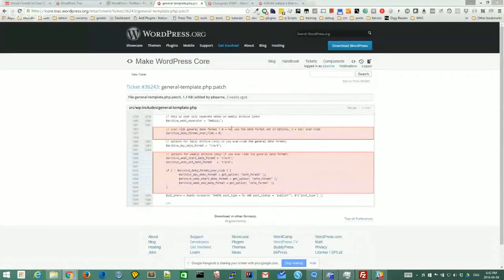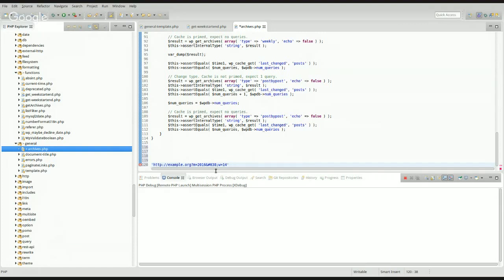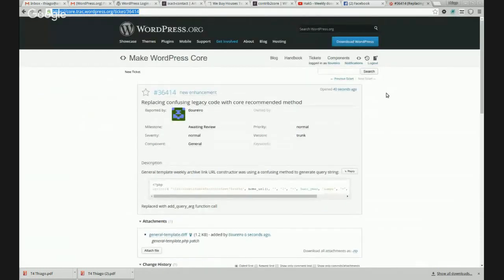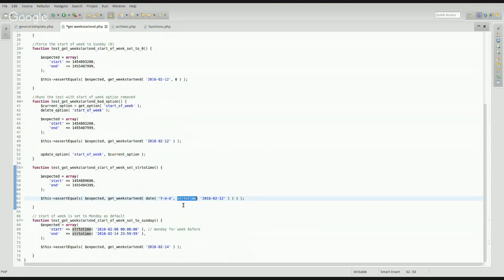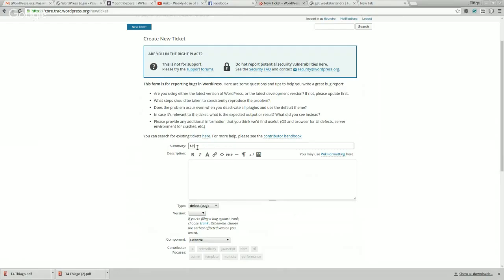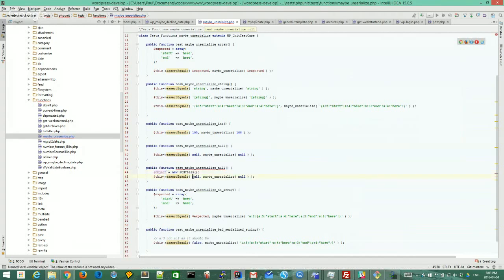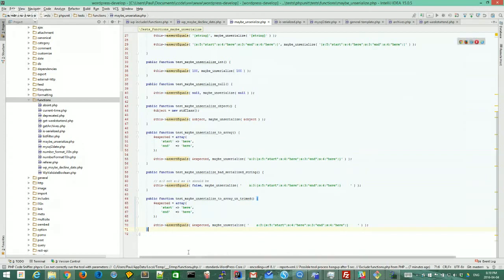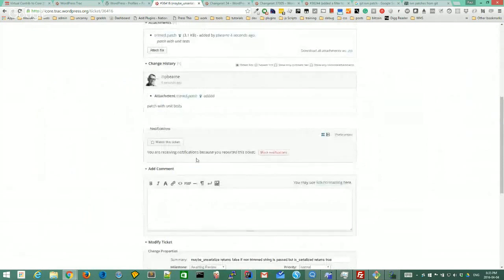Contrib 2 core Toronto WordPress Meetup April 4 2016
Join Paul Bearne (Senior Freelance WordPress Developer) for a virtual meetup using Google Hangouts, where we come together with the aim of adding to and improving WordPess itself (contrib to core).